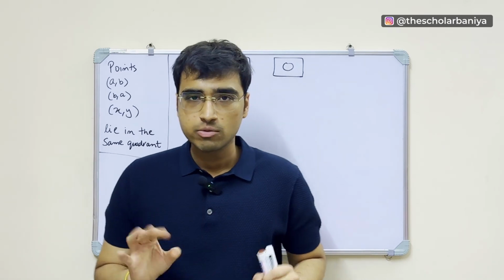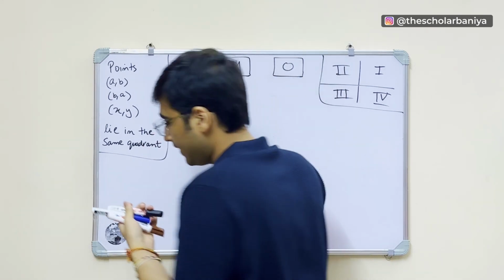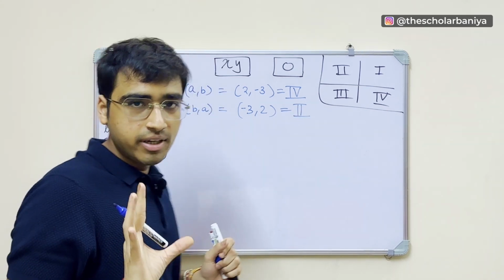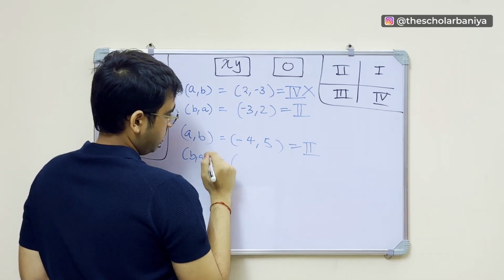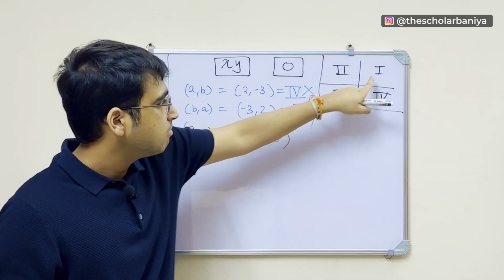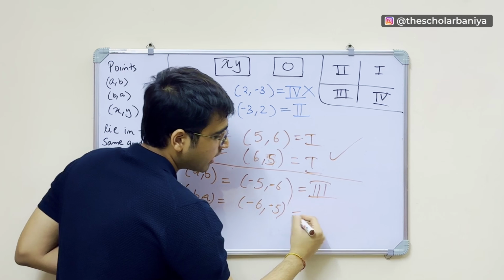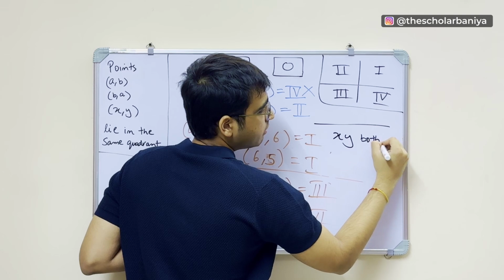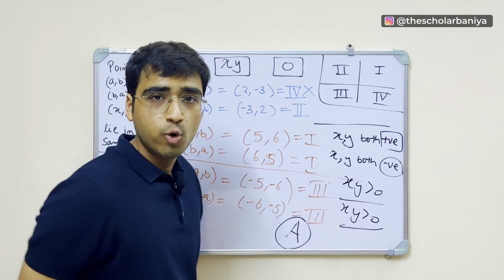Ch:4 Pt-29 | GRE Test & GMAT 2024 Prep | Real GRE Exam Questions for a Perfect 170 in GRE Quant